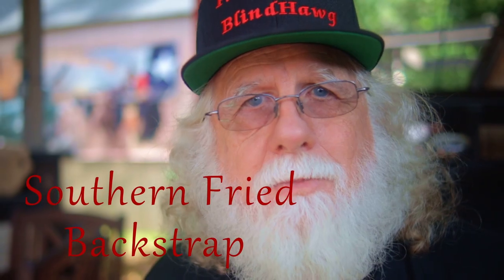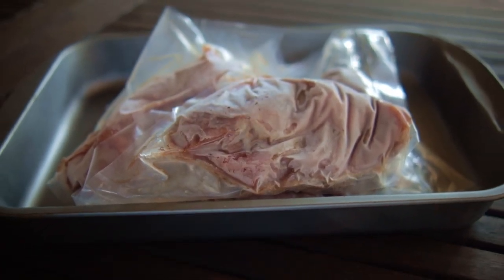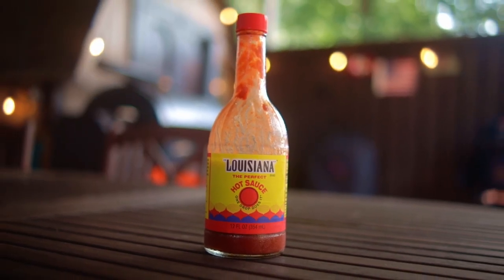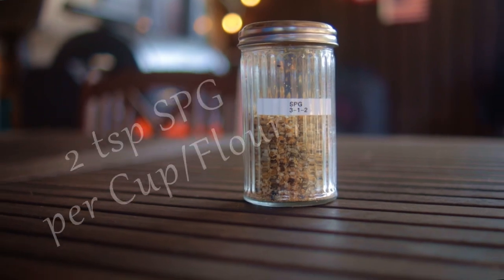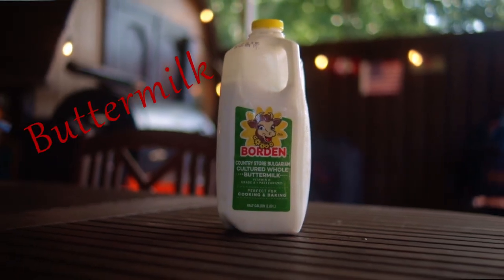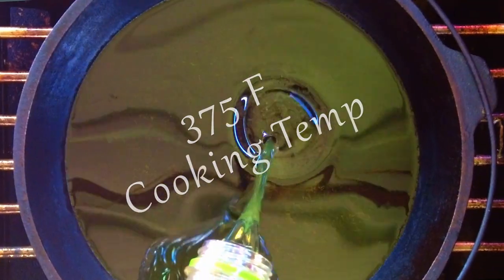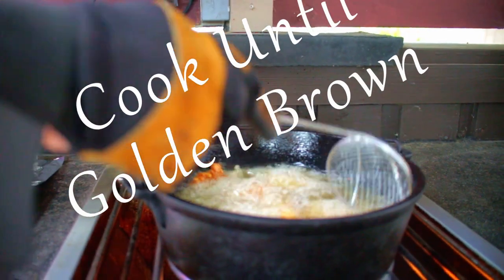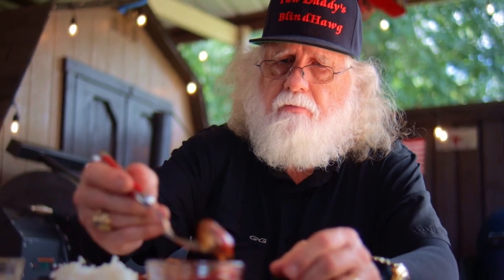Old Fashioned Southern Fried Backstrap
In this video I share my family's recipe for Southern Fried Backstrap. It's simple and delicious.
Chapters
0:00 Intro
0:12 Cooking Preparation
1:13 Cooking Preparation
1:40 Outro

The first thing to do is defrost the backstrap in the refrigerator. Rinse in cold water and then place in a suitable container. I marinate over night in whole milk and Louisiana Hot Sauce. My backstrap was tenderized at the processor.
Before you cook drain off the mixture of milk and hot sauce.
Prepare 2 small bowls with one cup of flour each. Add 2 TBS Cornstarch and 2 tsp of SPG.
I put the lids on to give em a good shake.
The SPG that I used is 2 parts Salt, 2 parts Garlic, and 1 Part Pepper  This is measured by volume.
You may like a different mixture of the SPG and that's perfectly fine. Today all my seasoning is in the flour. Some of you may prefer to season the meat directly
Prepare another small bowl with buttermilk only
Dip the backstrap in flour In bowl one, into the buttermilk, and coat it in bowl two
I like to get this part out of the way so I can concentrate on my cooking
Heat your Cooking oil to 375 F. Today I'm using Canola Oil
Add the backstrap one at a time and of course be mindful of the hot oil.
Keep in mind that I'm cooking on a LynX Power Burner. It has BTU's to spare. I can over crowd my dutch oven and still maintain 375 F. Your results may vary.
Just look at that cooking action.
You can flip the steaks over as they cook
Remove from the oil when they're golden brown and the bubbles will be somewhat diminished.

Equipment in Paw Daddy's Outdoor Kitchen:
YoderYS1500
Coockshack Amerique
Char-Griller Akorn